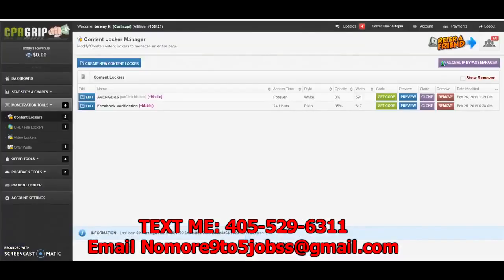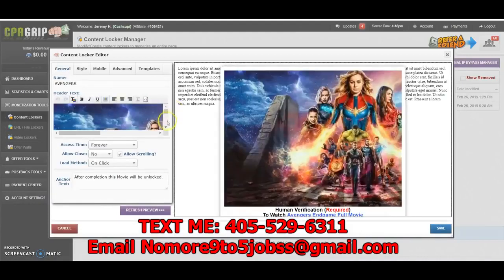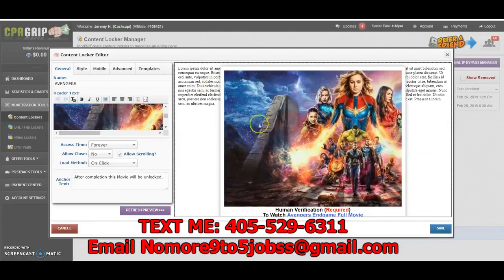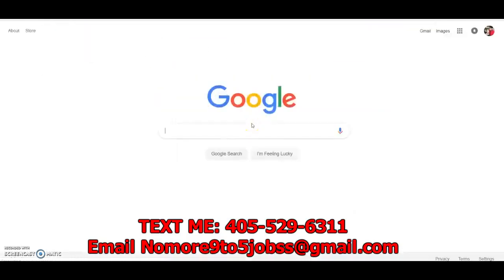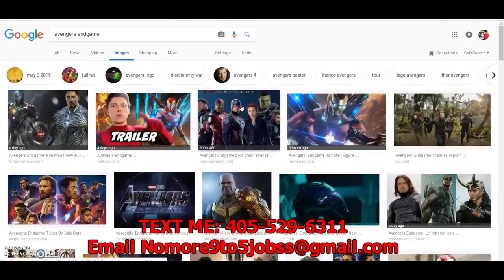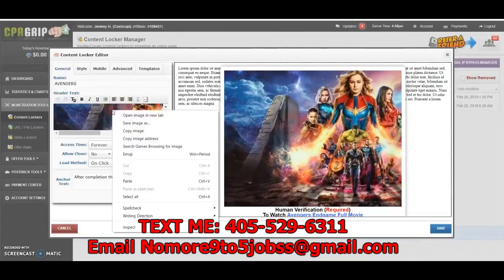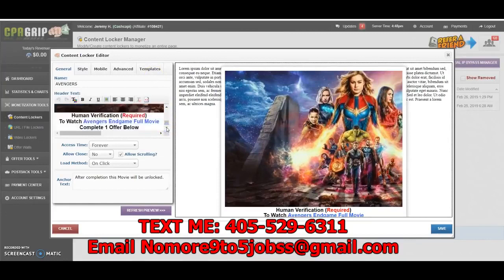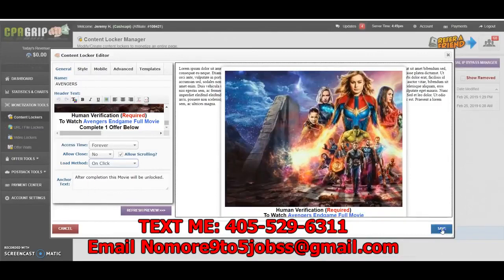Make $5,234 A Month With Cpagrip Method